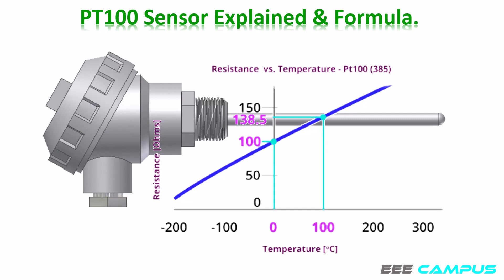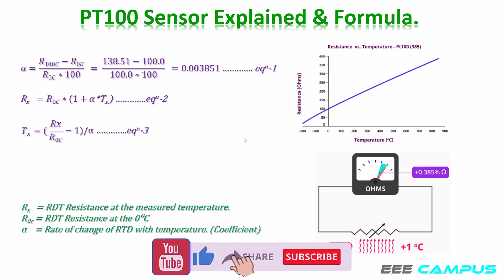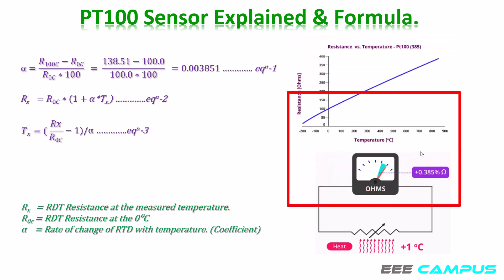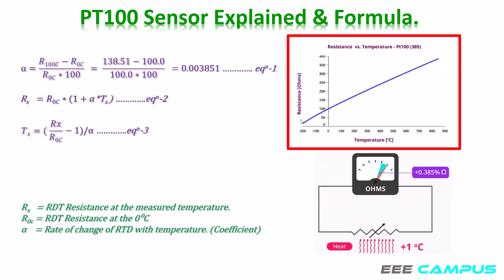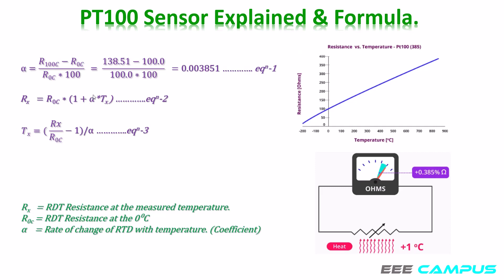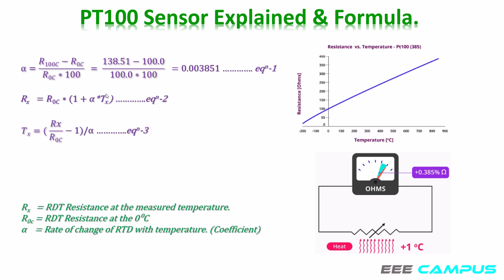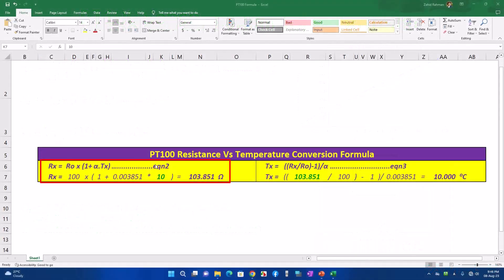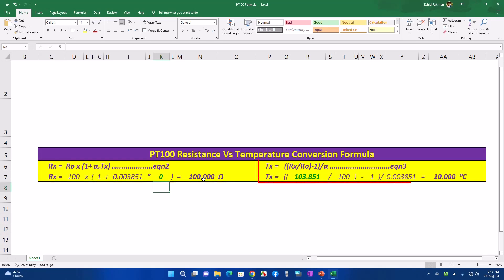PT100 Temperature Sensor Explained & Formula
Hello, friends
I’m Zahid Rahman it’s an EEE campus presentation. Welcome to our latest YouTube video, where we dive deep into the world of PT100 sensors! 🌡️ If you're curious about how these remarkable devices work, their applications, and the benefits they bring to various industries, you're in the right place.
🔍 In this video, we'll take you on an educational journey through the fundamentals of PT100 sensors. Learn about their precise temperature measurement capabilities, exceptional accuracy, and robust design that sets them apart from other temperature sensors.
🌐 Whether you're an engineer, a tech enthusiast, or simply someone intrigued by the mechanics of everyday technology, you'll find something valuable in this video. Discover the science behind PT100 sensors, explore their wide-ranging applications in industrial processes, environmental monitoring, scientific research, and more.
🔬 Our expert host will break down the working principle of PT100 sensors, demystify the resistance-temperature relationship, and explain how these sensors play a pivotal role in maintaining optimal conditions in diverse settings.
📈 Plus, we'll share practical tips for selecting, installing, and calibrating PT100 sensors to ensure optimal performance and accurate readings. With real-world examples and step-by-step guidance, you'll feel confident incorporating PT100 sensors into your projects.
🎓 Whether you're a beginner or a seasoned professional, our video aims to provide valuable insights into PT100 sensors and their significance in modern technology. Don't miss out on the opportunity to expand your knowledge and stay at the forefront of innovation.

❤️Search Me in Google❤️ ► Zahid Rahman

Thanking you.
Zahid Rahman